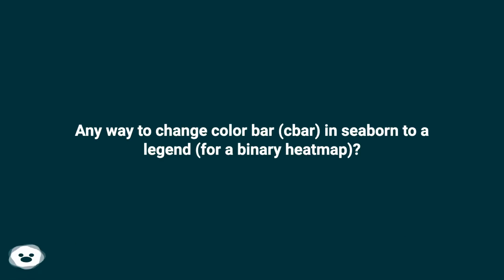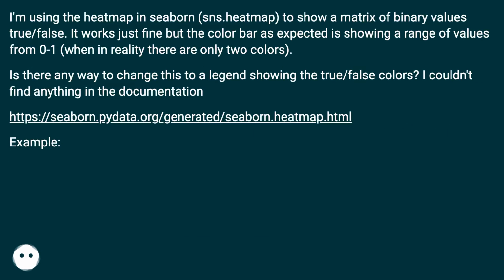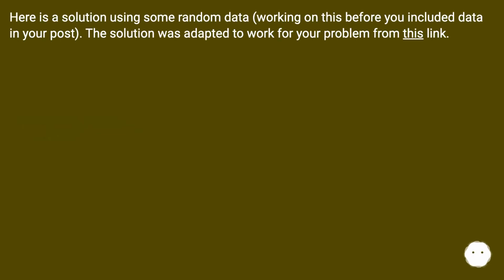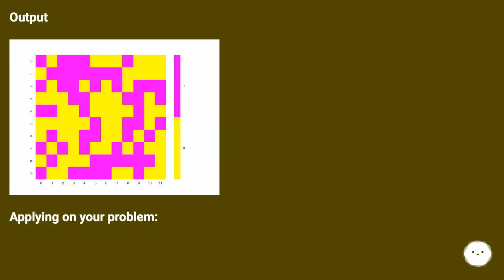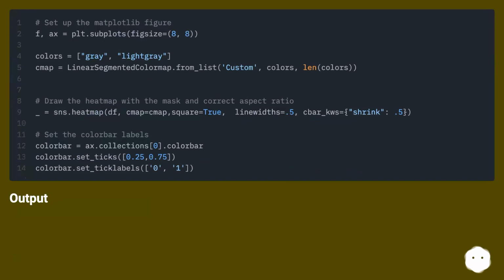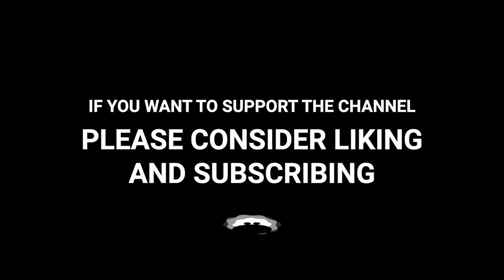Any way to change color bar (cbar) in seaborn to a legend (for a binary heatmap)?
Chapters
00:00 Any Way To Change Color Bar (Cbar) In Seaborn To A Legend (For A Binary Heatmap)?
00:51 Accepted Answer Score 10
01:38 Thank you